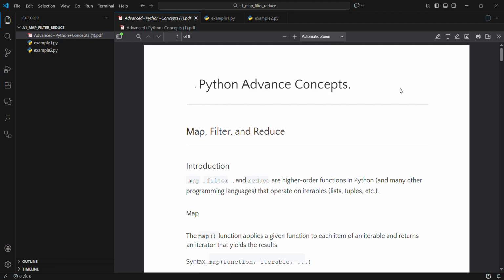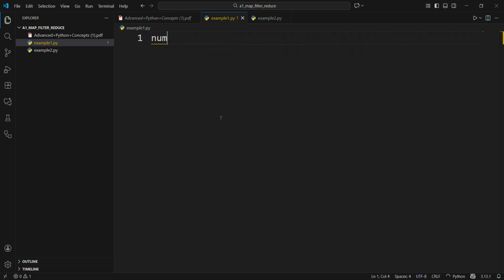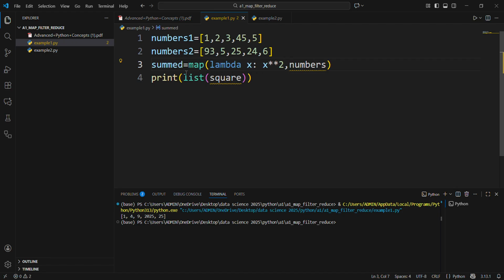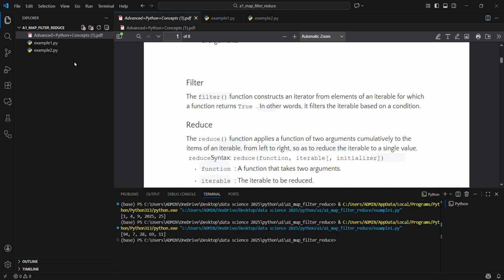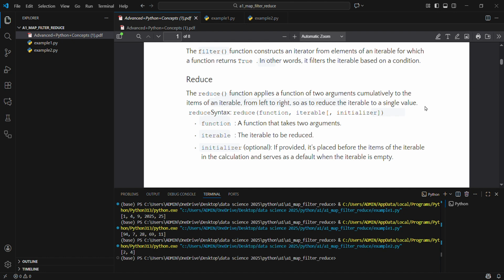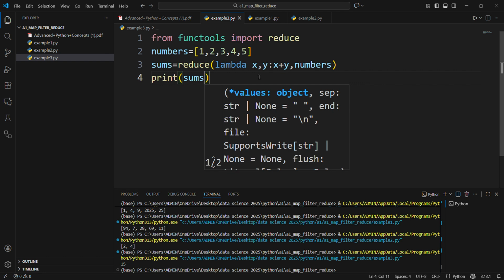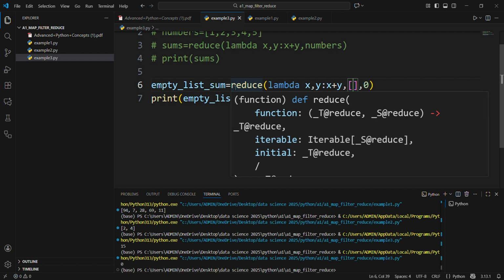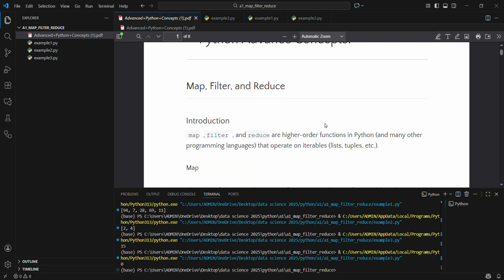Explained Map, Filter and Reduce (High order Functions) in Python